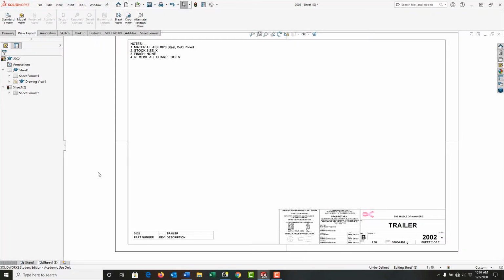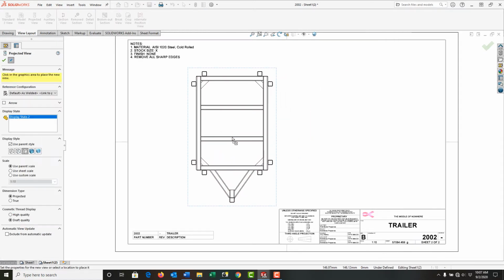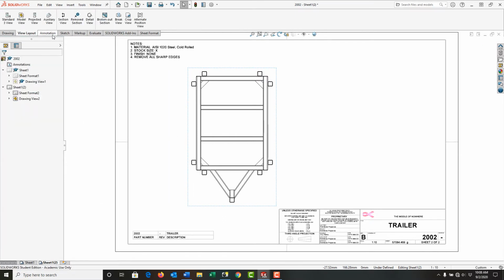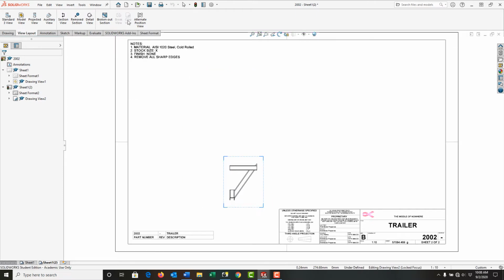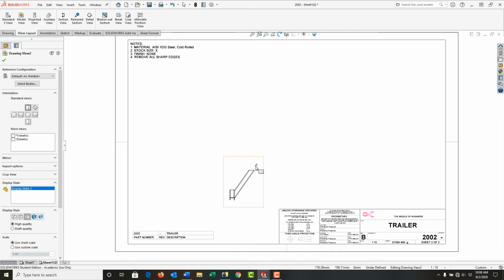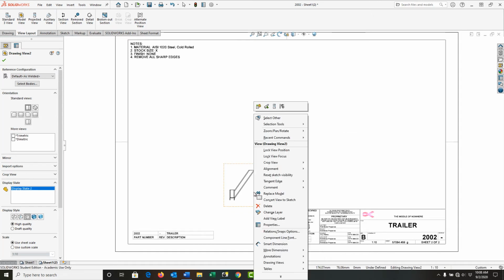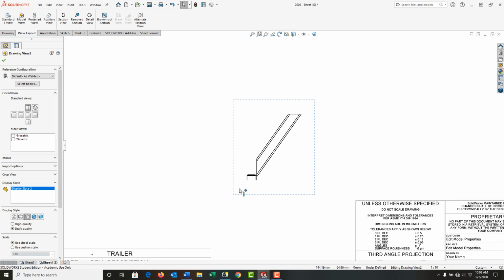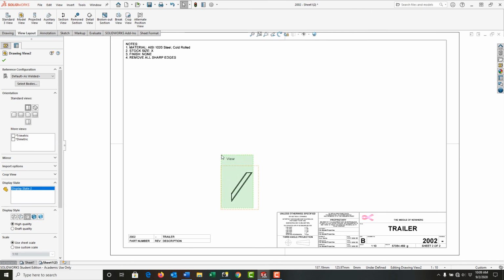Structural Member View Creation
How to create a view for a single structural member in SolidWorks weldments.